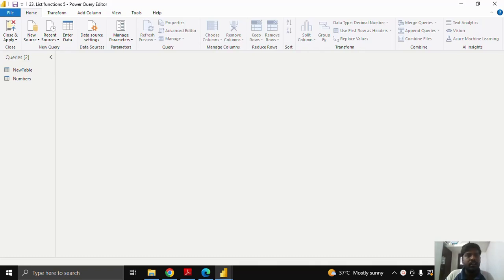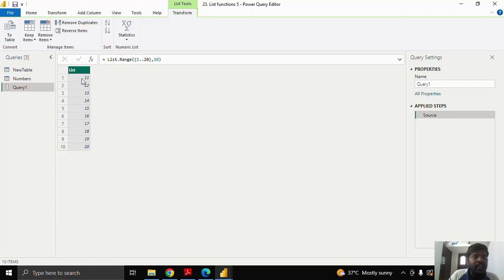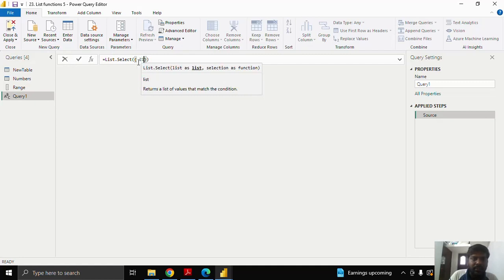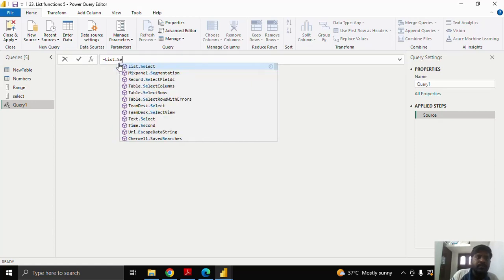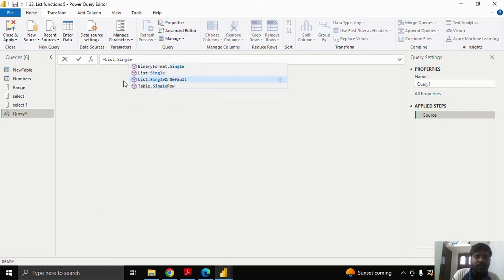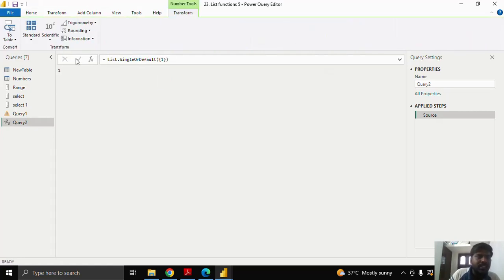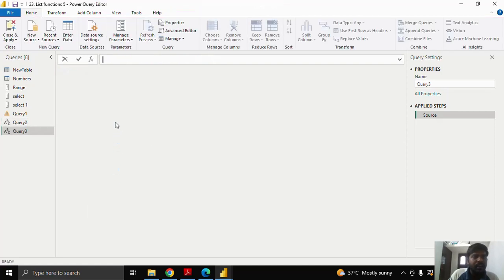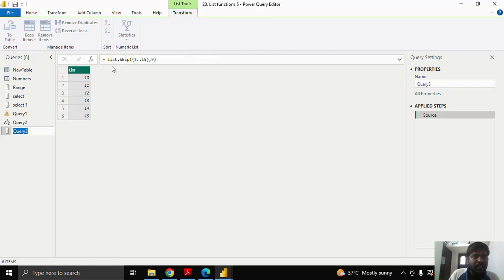Power Query | M Language | How to use Range, Select, Single, SingleorDefault, & Skip Functions.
This video is about  How to use Range, Select, Single, SingleorDefault, & Skip Functions of list in Power Query.